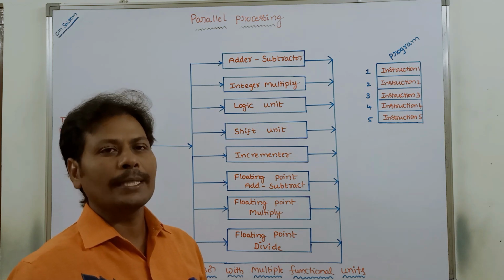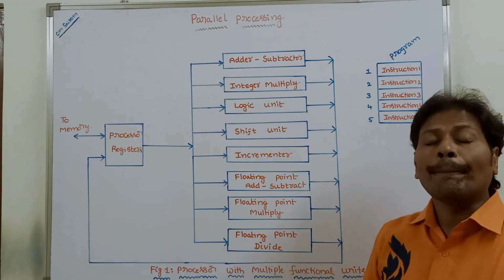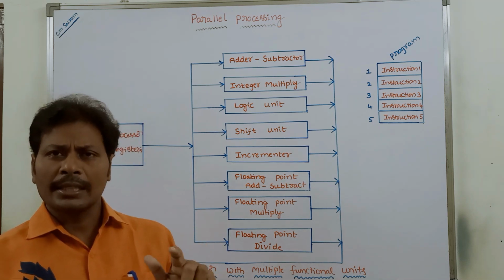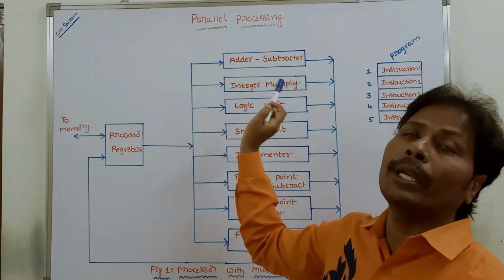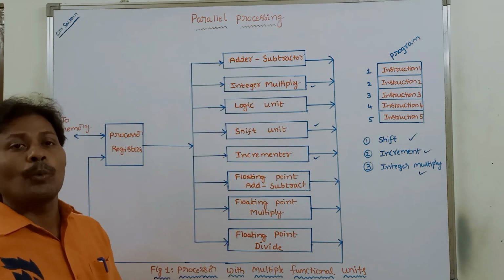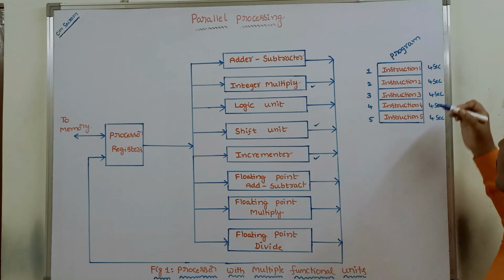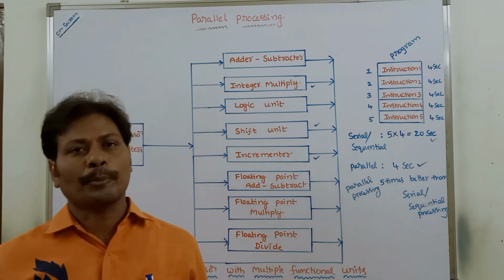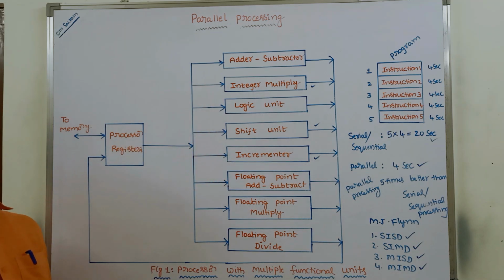Introduction to Parallel Processing || Serial vs Parallel Processing || Flynn's Classification || CA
difference between serial and parallel processing in computer architecture